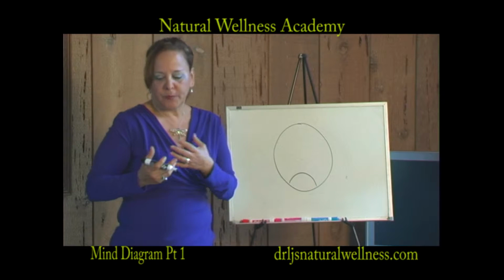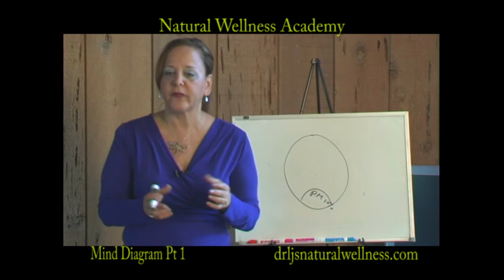Natural Wellness Academy Mind diagram 1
for more mind, body spirit holistic health information.